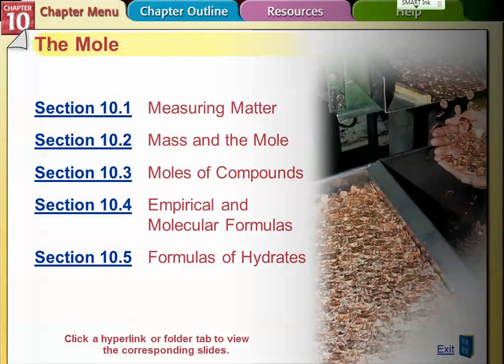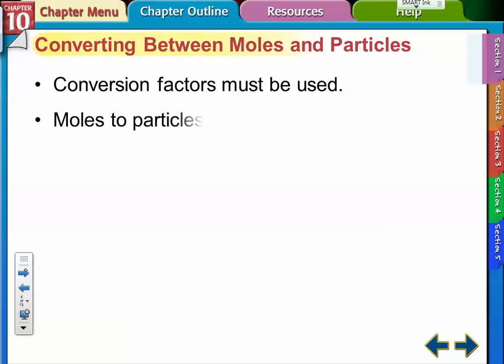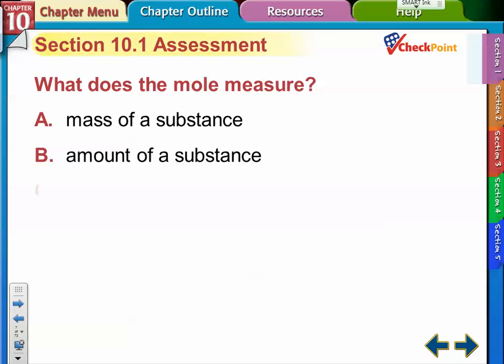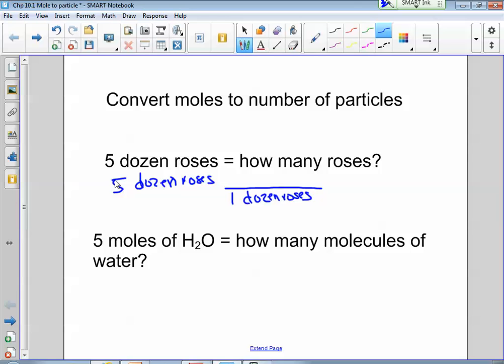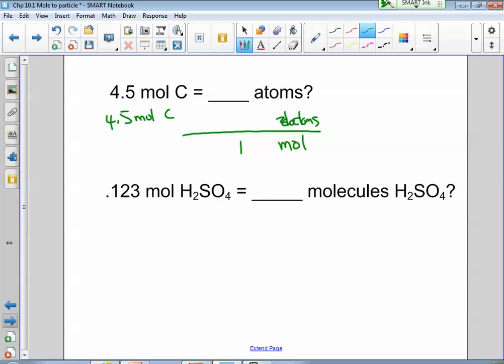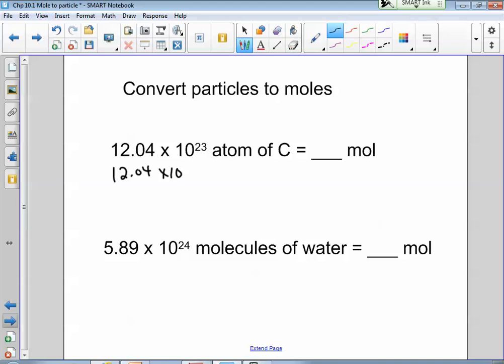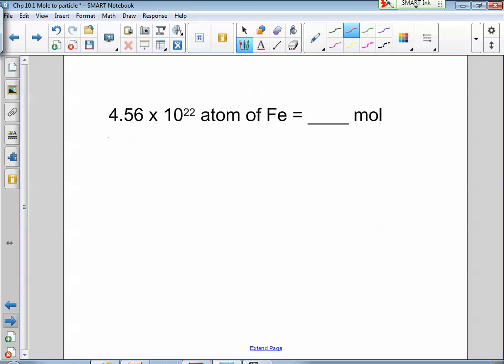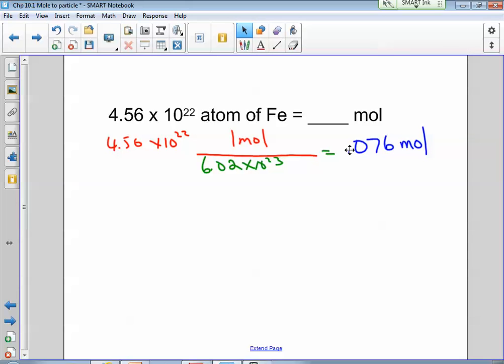10 1 Lesson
Convert moles to number of particles and
number of atoms, molecules, ect. to moles